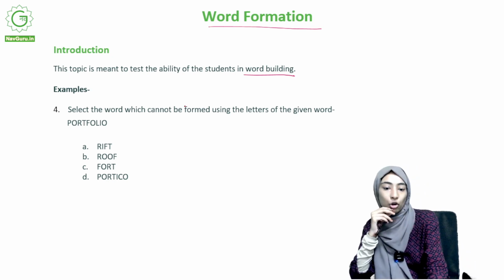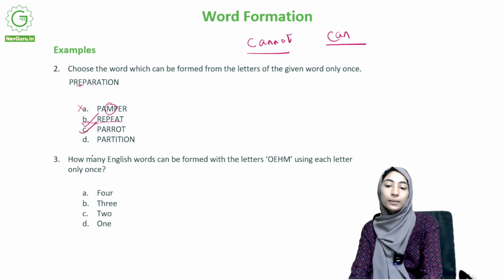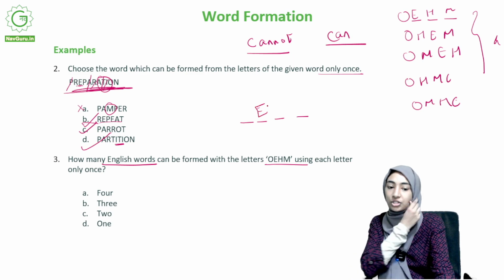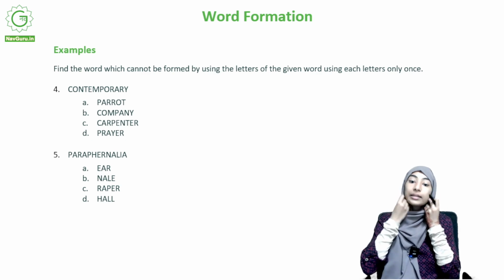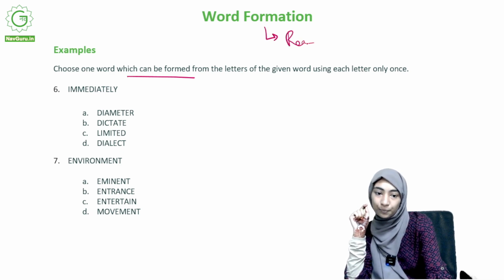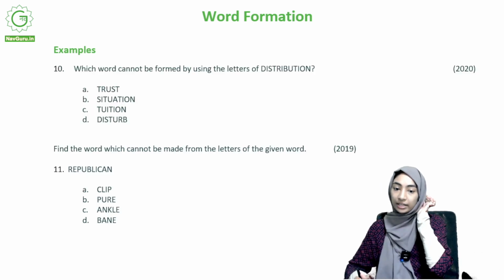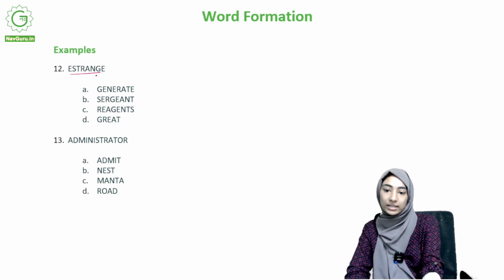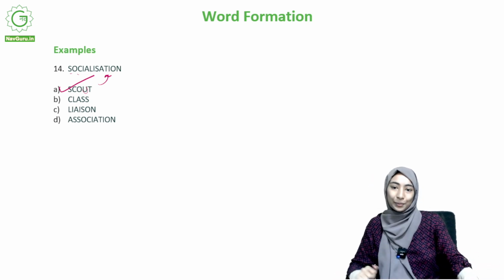Word Formation Theory 1 | Class 9: Sainik School Exam (AISSEE) Preparation